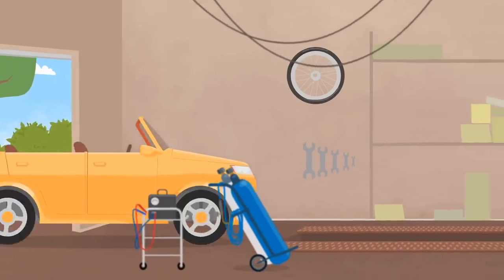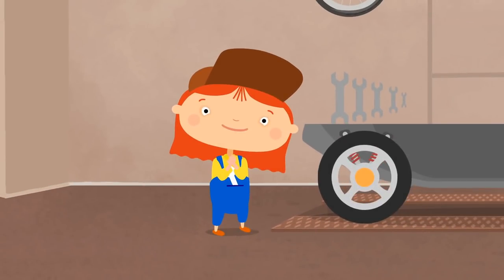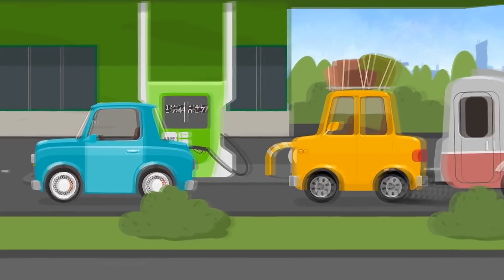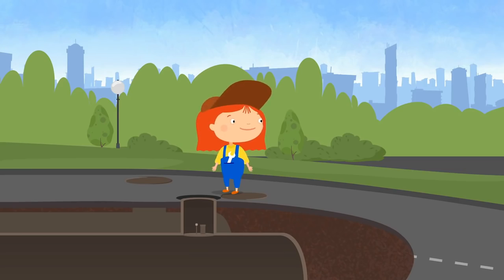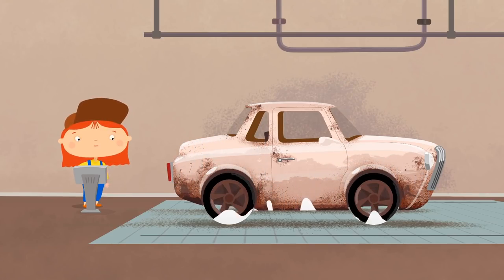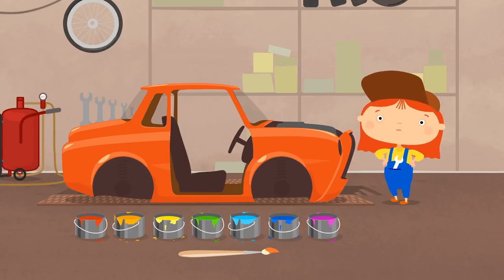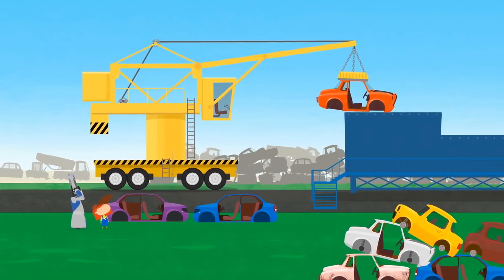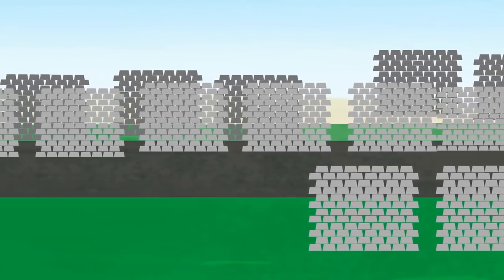Doctor McWheelie compilation 10. Car cartoons for kids.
Repair cars for kids & kids' vehicles with Doctor McWheelie on the KidsFirstTV channel! Watch car cartoons for kids, with full episodes in English! Who will come to the garage today? A rusty car and a cabriolet! Help Doctor McWheelie paint the car and make an amphibious car out of the cabriolet! Doctor McWheelie will also visit a car dump and a petrol station. Repair vehicles for kids with the best car doctor!
00:01 - Doctor McWheelie & the amphibious car
05:26 - the car doctor & the petrol tanker truck
10:49 - McWheelie repairs the rusty car
16:36 - Doctor McWheelie (English) at the car dump